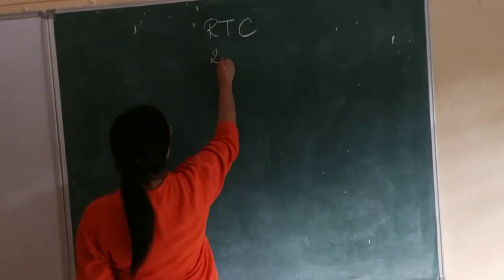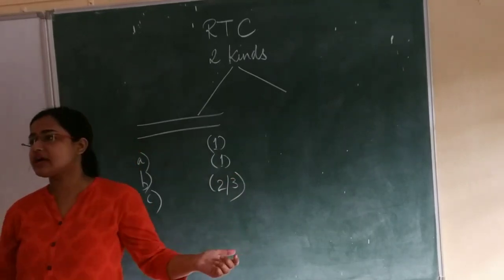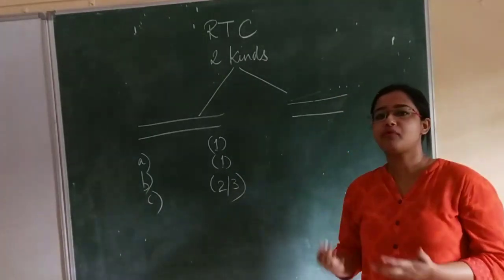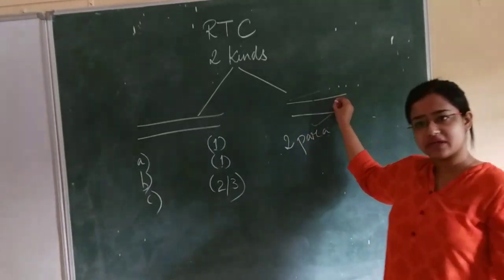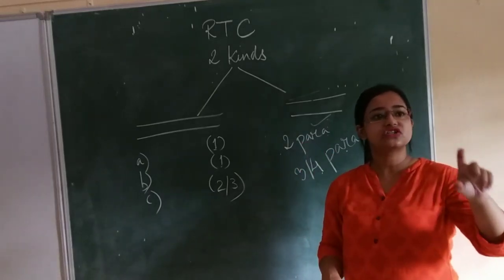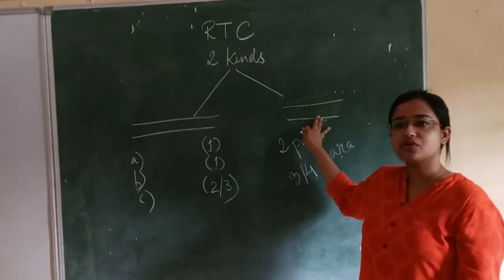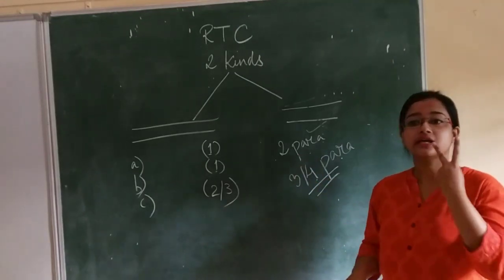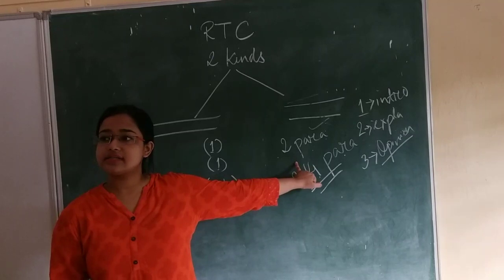Writing RTC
Explanation of RTC in classroom.